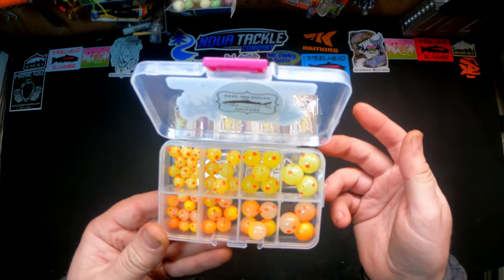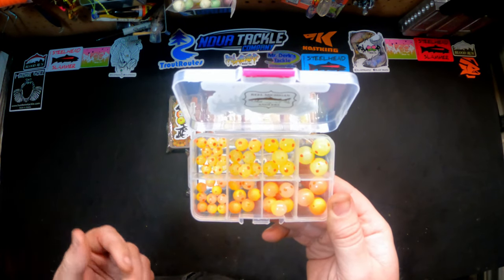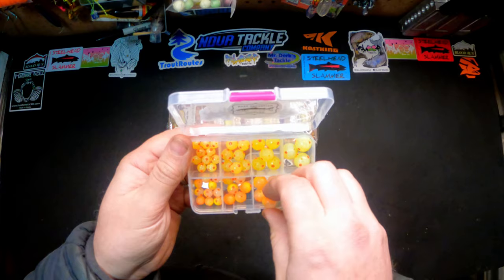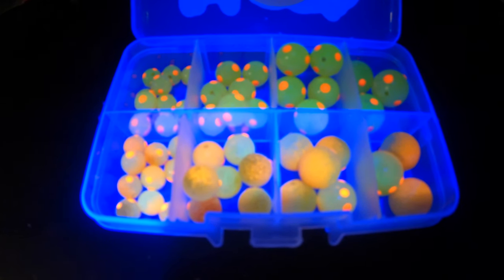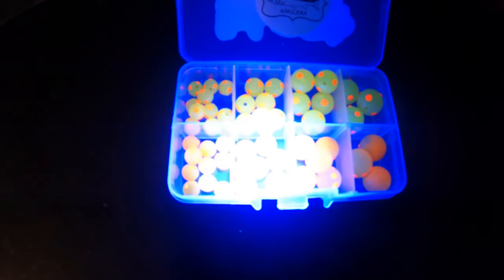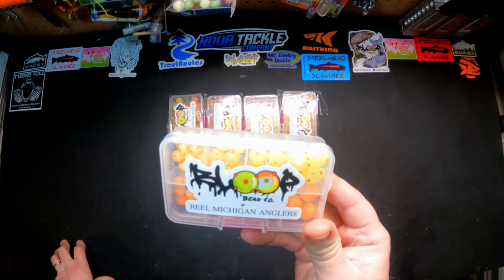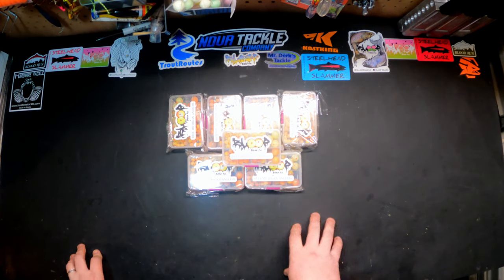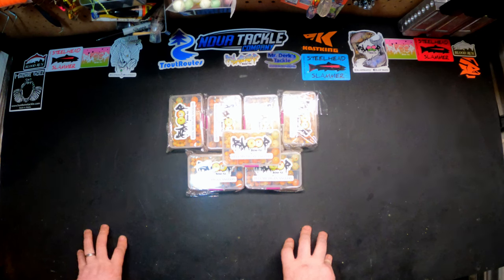Bloop X Reel Michigan Anglers Bead Box / Steelhead Bead Box / Trout Fishing Beads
The Bloop X Reel Michigan Anglers Bead Box is a Small portable bead box that is hot for Trout and steelhead fishing. 2 colors in 4 sizes gives you a great variety pack on the go!

Bead fishing for steelhead is probably the most effective technique out there for great lakes steelhead fishing in the river. The complication of choosing bead size and color is that you have to take into account several factors and even then sometimes just using a color nobody else is using can be the trick to getting bit. Some Beads just get bit in almost any season, water condition and clarity. These are those beads! If you are looking for a good all purpose bead for Steelhead, Salmon and Brown Trout. These are 2 of my top confidence beads for any water clarity.

I used to be so skeptical of beads as a legit bait option. Bead fishing for steelhead seems stupid when you first try but you will find in many cases a steelhead bead will out produce spawn bags and lures! Lots of people I know and respect have sworn by bead. fishing for steelhead and they have these massive selections of steelhead beads and trout beads and salmon beads in every size and color imaginable. In the beginning I was as overwhelmed by bead selection as I am overwhelmed trying to pick a fly when fly fishing. After a few seasons experamenting with beads while steelhead fishing on the river I started learning from other peoples success and replicating it until I had my own success. I have had the pleasure of bead fishing for steelhead with several different steelhead guides over the last few years and they all run different float fishing rigs and use different float rods from spinning rods and baitcasters to centerpins but the one thing they all seem to agree about is that the steelhead bead is the go to bait and it out produces everything else. Why? I still don't know. I have now on multiple occasions used a bead and bag combo to have the fish kip out on a spawn bag to eat a plastic bead. So I assume this means the subtle nature of a plastic or glass steelhead bead is more enticing than a smelly spawn bag.

steelhead bead box,
Trout fishing beads,
fishing beads for steelhead,
bead fishing tips or beginners,
steelhead fishing basics,
Steelhead fishing tips,
how to fish with beads,
bead fishing for steelhead,
best steelhead beads,
steelhead bead tips,

Bead fishing has become a confidence technique for me over time and i even prefer it over spawn bags in most situations and it far outproduces tossing lures. Part of successfull bead fishing for steelhead is chosing the right size and color bead. Part of choosing the right bead requires you to own the right bead and enought backups to not run out.

For me learning how to float fish for steelhead was a matter of learning how to rig for steelhead drift fishing and spending hours and months and even years to get that first legit bobber down on a steelhead and even then I lost the first 3 or 4 steelhead I hooked into under a float. it took me a while to build enough confidence with split shot patterns for float fishing and what baits to use and when or why to pick the right color bead or jig. I first learned how to fish a spawn bag and never caught a thing on beads until I built the confidence to work the water with a bead knowing that it will produce fish. It wasn't even a matter of knowing how to fish beads rather confidence in the bead color and size and the presentation needed. Now I know how to fish beads for steelhead but even better I know why to fish beads for steelhead and that allows me to fish with confidence.

Reel Michigan Anglers is a collection of Michigan fishing Videos made by real Michigan Fisherman. Not professional anglers but average guys on their quest to catch as many epic fish as possible.

For more steelhead fishing videos and Michigan steelhead fishing tips tricks and insights make sure to check out my steelhead fishing playlist here.

In addition to chrome fishing you will find a wide variety of fishing videos on my youtube fishing channel. You may also enjoy my trout fishing videos and salmon fishing videos as well!

steelhead rigs for river fishing,
how to fish beads,
how to fish beads for steelhead,
river fishing for steelhead,
Float Fishing Leader Setup,
Centerpin Steelhead Fishing,
Winter Float Fishing,
Steelhead Fishing,
Steelhead beads,
steelhead bobber down,
bobber down steelhead,
Steelhead fishing Michigan,
steelhead float fishing,
bobber down steelhead fishing,
steelhead fishing michigan 2021,
float fishing for steelhead youtube,
steelhead fishing videos,
michigan steelhead fishing,